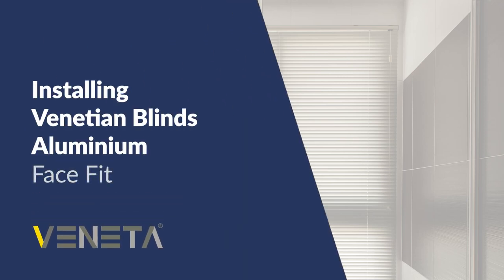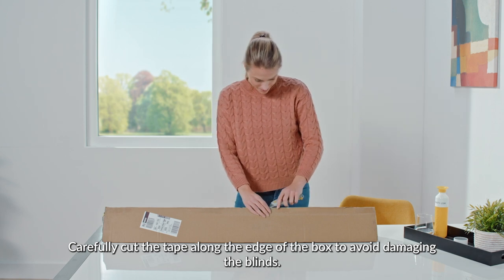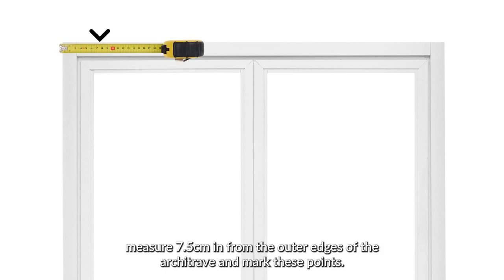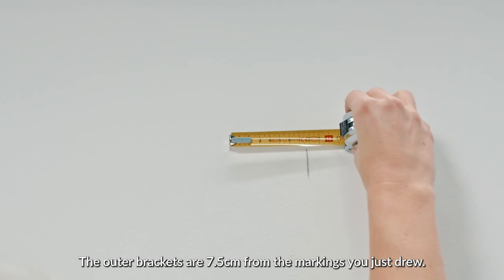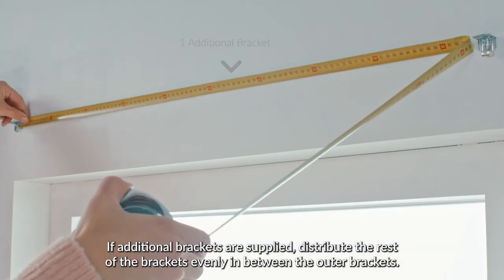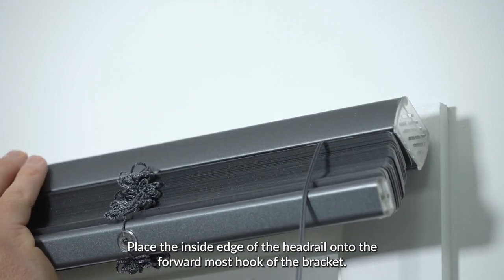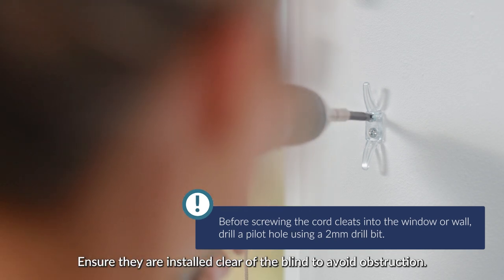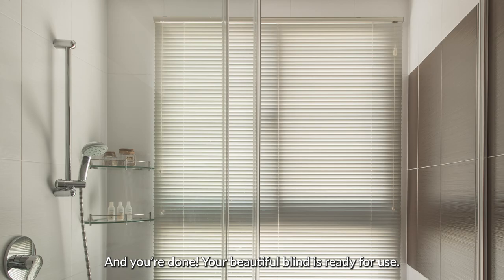How to Install Veneta® Aluminium Venetian Blinds (Face Fit)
Our blinds are easy to install. You don't have to be a hardcore DIY house renovator to install Veneta® Venetian Blinds. Get a professional-looking installation by simply clicking the blind onto the supplied brackets.